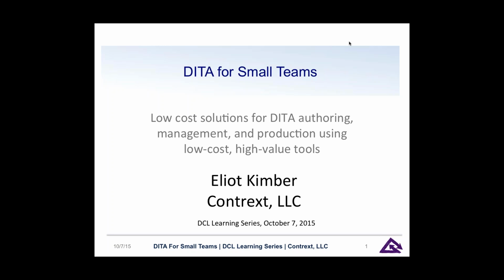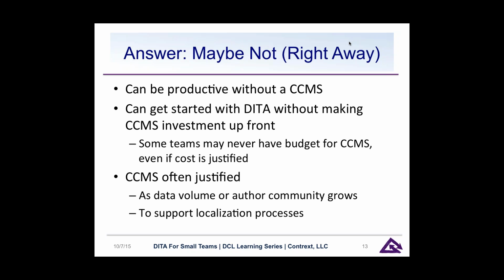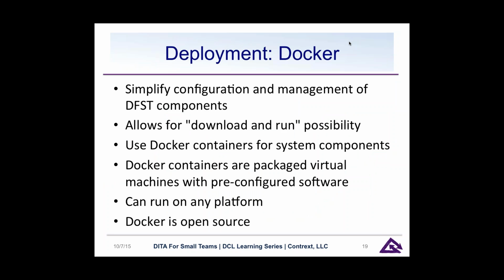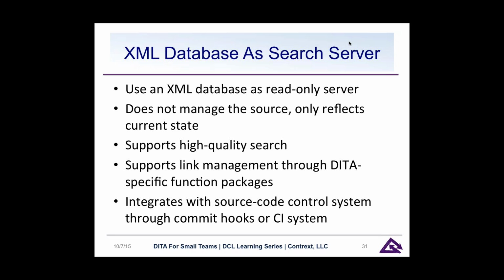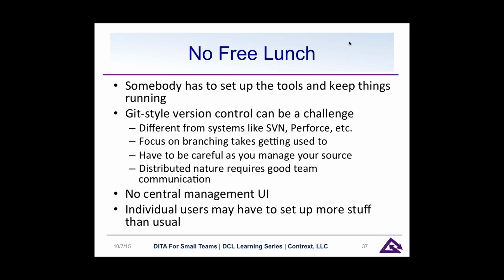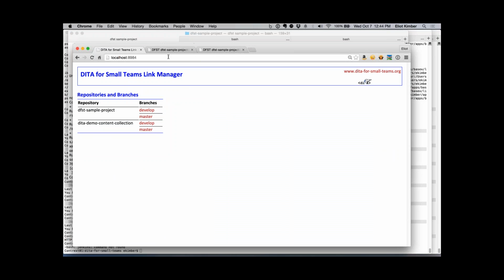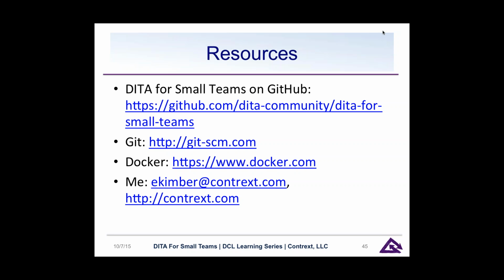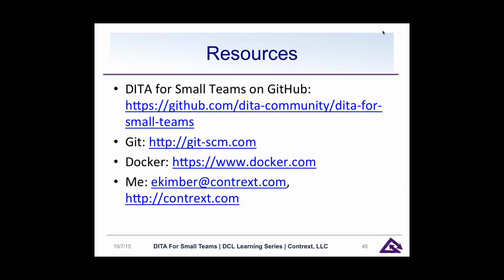DITA for Small Teams - DCL Learning Series Webinar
Eliot Kimbler describes a general approach to using common and easily-available open-source tools to provision an authoring and production support system suitable for small teams of authors.